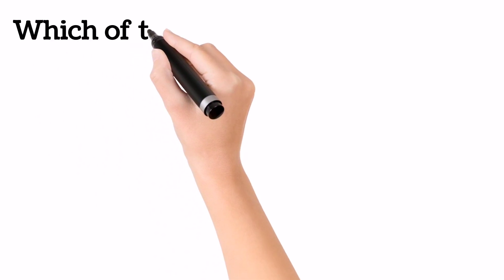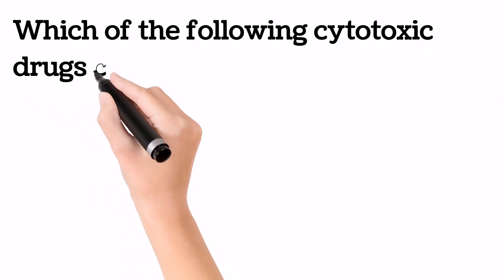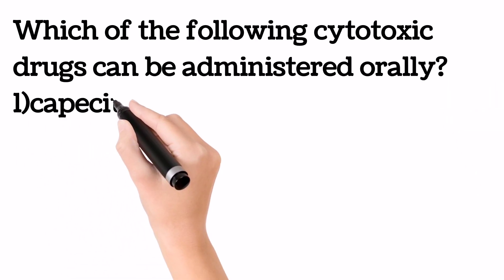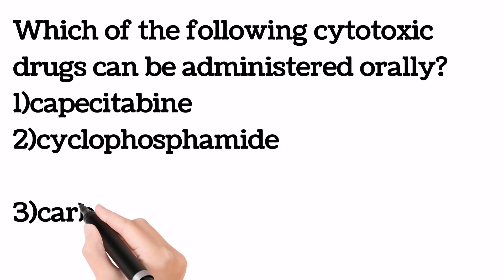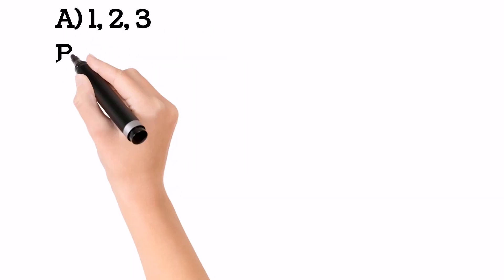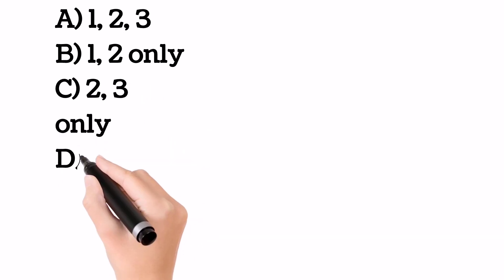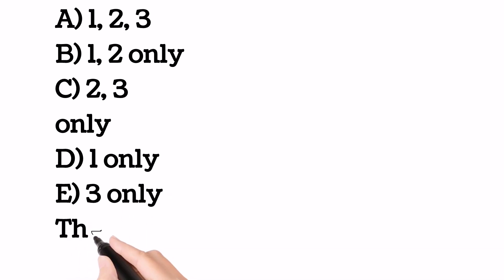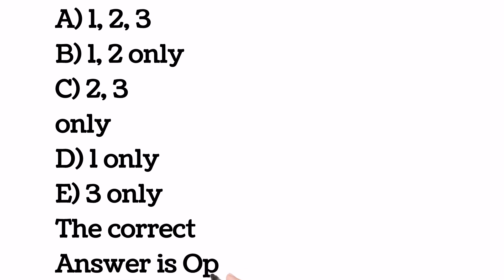cytotoxic Drugs route of administration MCQS